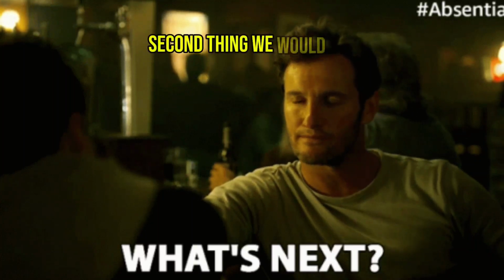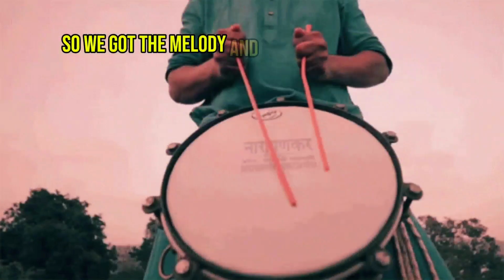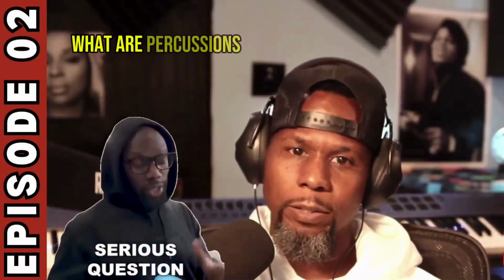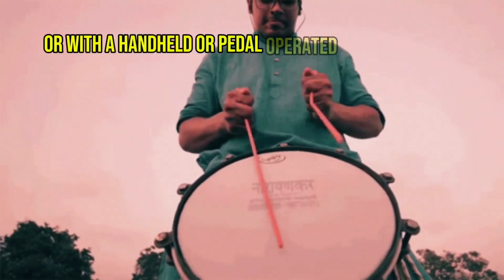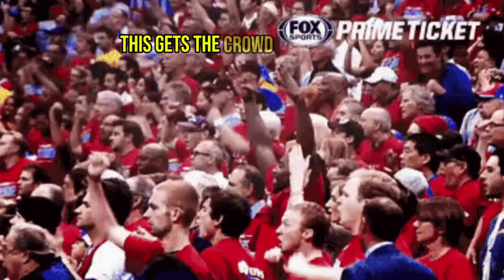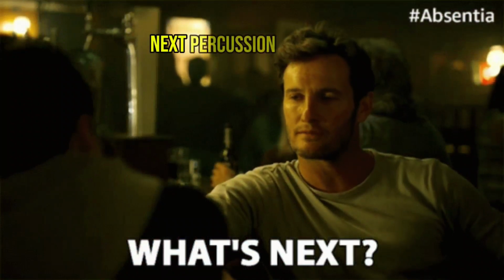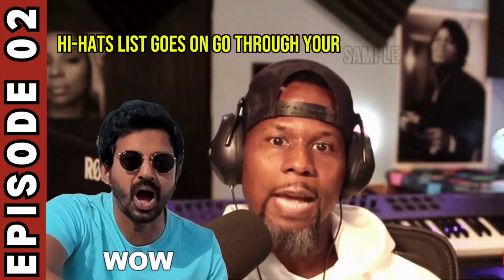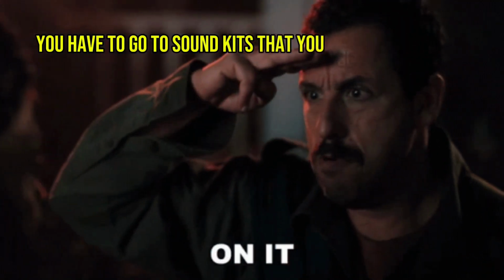Percussion Mastery: How to Perfectly Layer Drums on Your Hip-Hop Melodies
🥁 Are you ready to get those beats out of your head and into some dope studio monitors?
Here's everything you need to know to get started producing your first beat. ▶️  Watch The Beginners Guide free video today.

💻 Tired of watching your beats sit on your hard drive and not making money from your music!
▶️  Download The Email Marketing For Music Producers CHECKLIST
Buildlistsellbeats.com  🎯

Today on Platinum Lyrics and Beats we’re going to talk about the best way for a new music producer to start constructing a beat.

Every producer has their own way of getting started creating a beat but I'm going to share my top 3 strategies behind making a dope beat.

Because I've used this proven formula I believe this will work for you too.

Think about building a house. You have the foundation, the wood frame, the plumbing pipes, the sheetrock, the roof, and the bricks.

Most building engineers start building houses the same way every time.

Same with music producers!

Even audio engineers have a certain way they approach mixing and mastering a session but today we’re discussing creating a complete beat from scratch.

We’ll take about mixing on another episode. I’ll bring an audio engineer on here to give us some tips on that subject but the question today is how we should start constructing our beats.

In this episode you'll learn:

- Why adding the melody first to your beat is so important

- How to use percussions to get your beats bangin

- Why bass is so effective when creating a dope beat.

I hope this adds value.

- Treboey